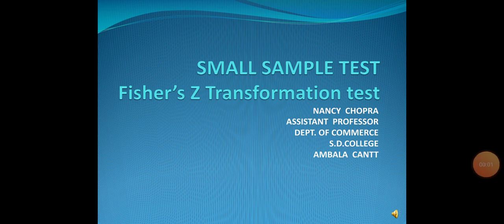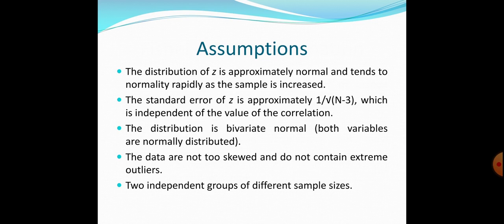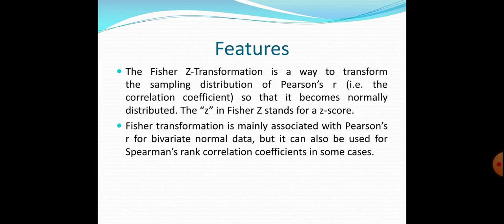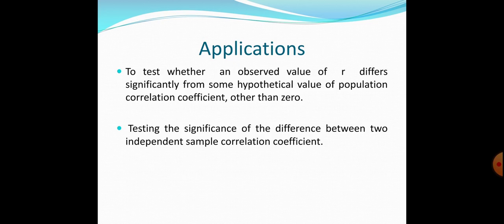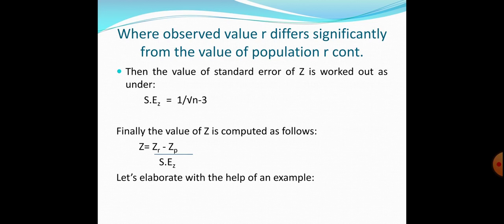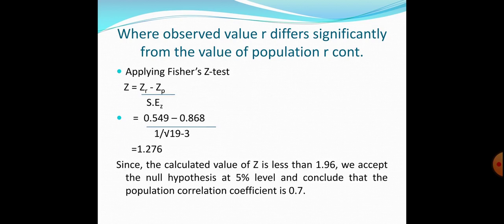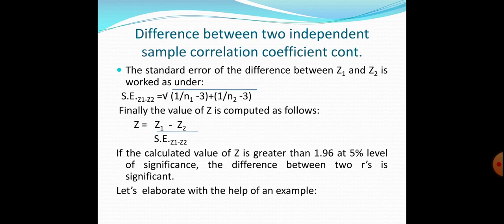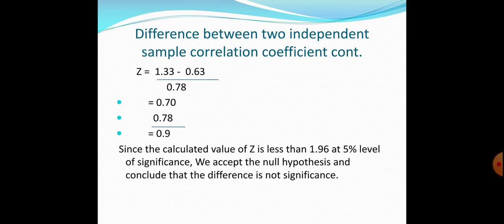Small sample test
Fisher's Z Transformation test